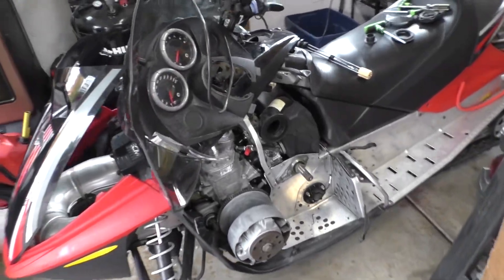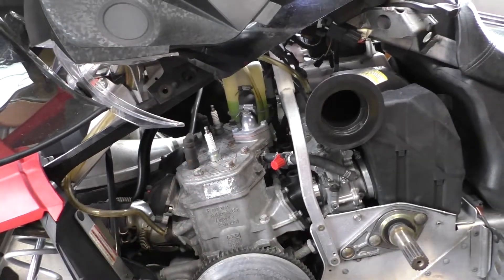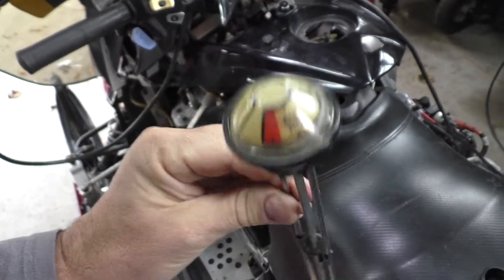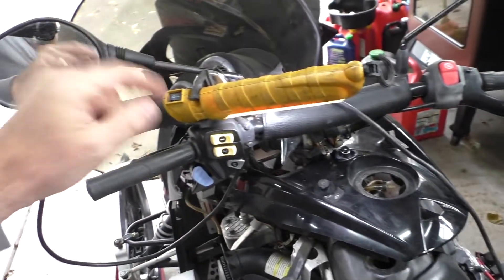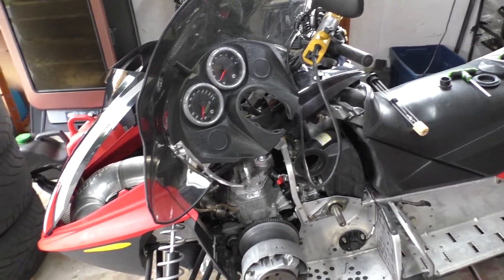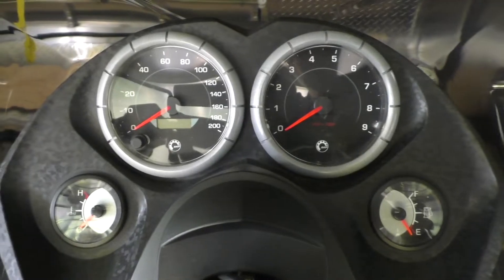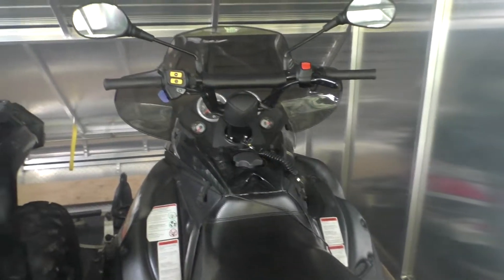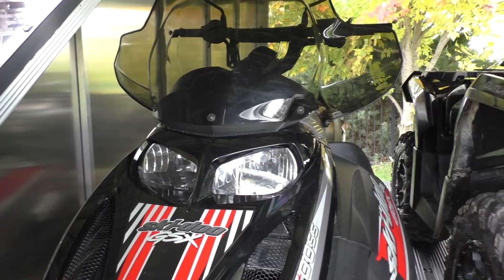Bought a couple used snowmobiles.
12 years ago I started ice fishing to break up the winter and get outdoors.  Well, some years the lakes don't freeze.  For not a lot of money, you can find older trail riding sleds in good shape that can provide years of winter fun.